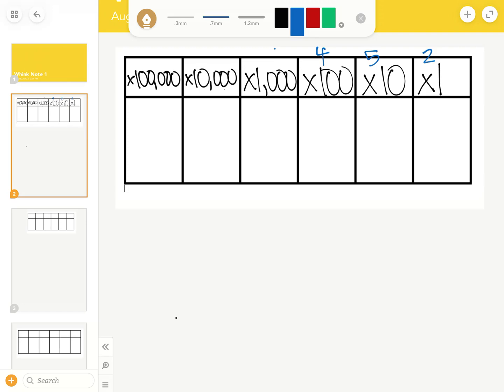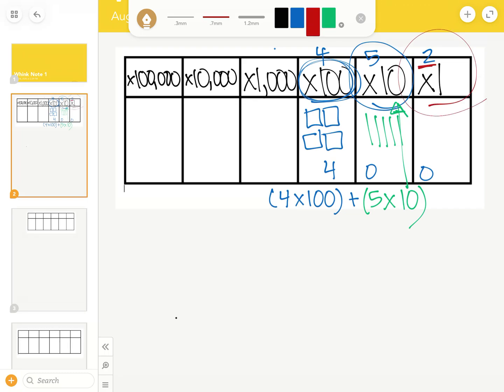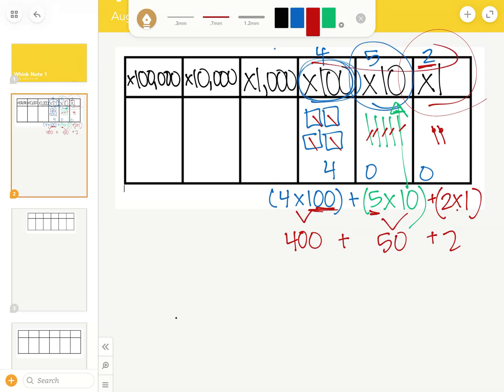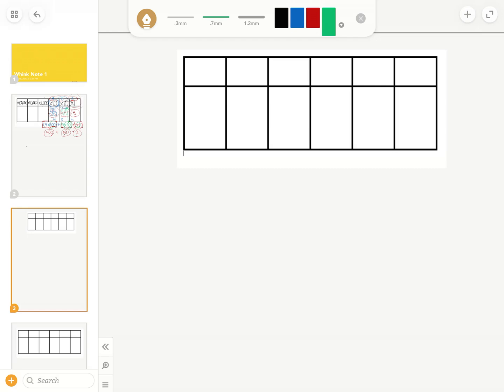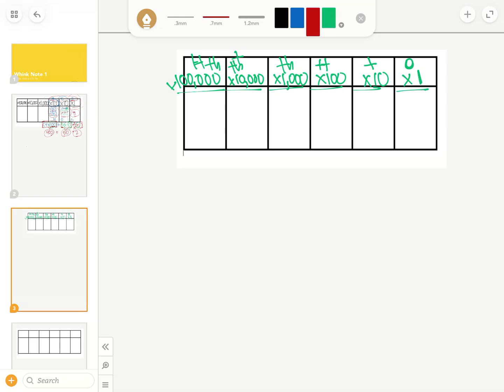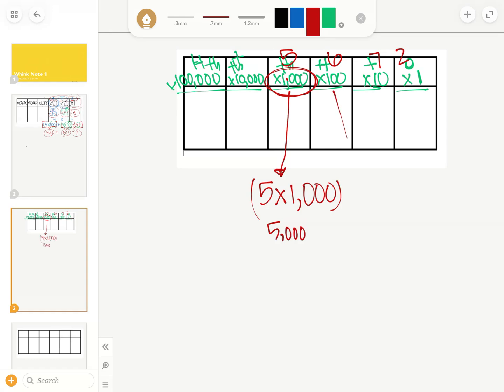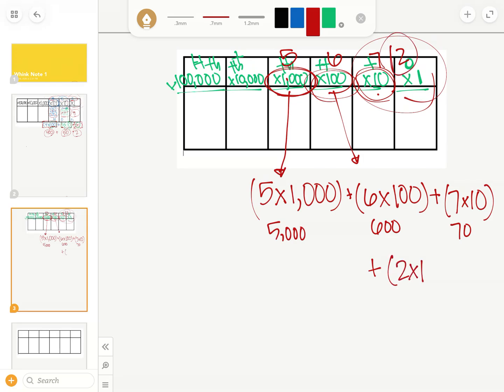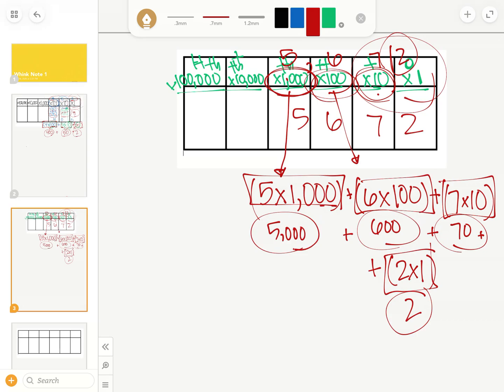expanded notation video